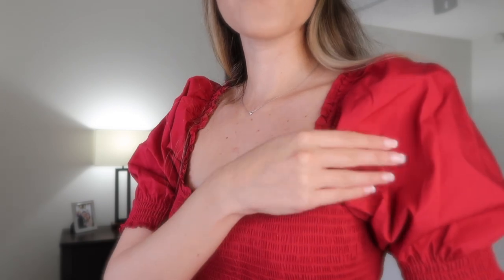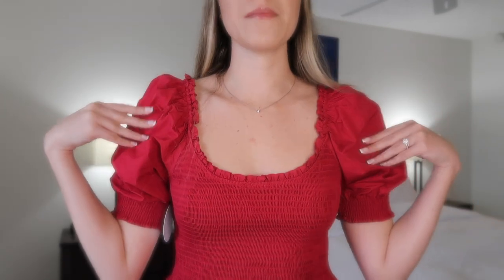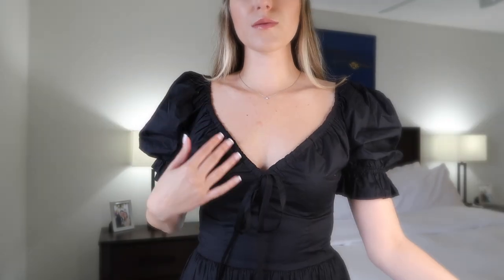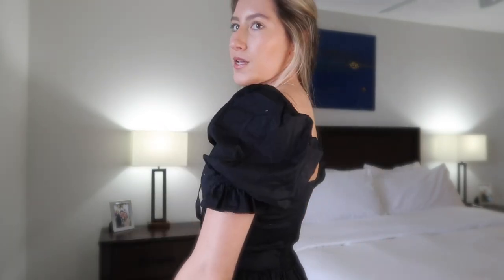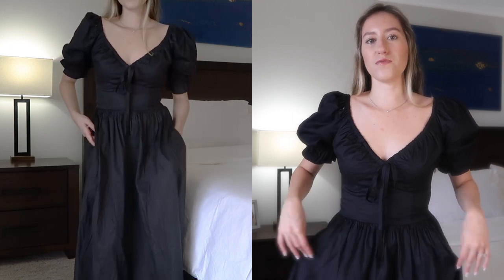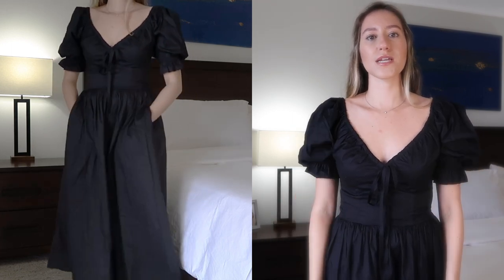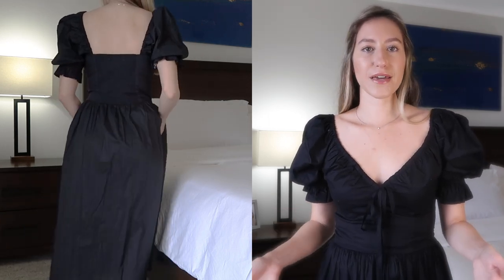HILL HOUSE HOME | Louisa vs. Ophelia vs. Athena Nap Dress Review & Try-On!